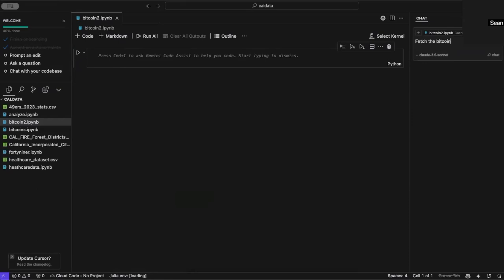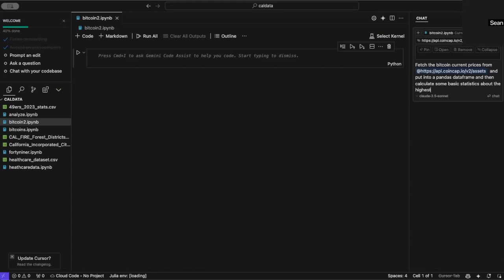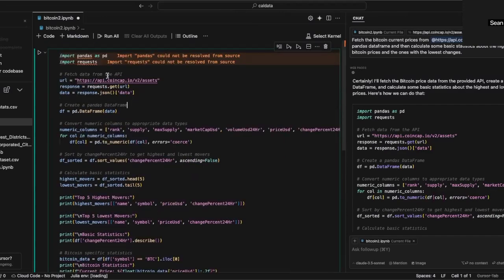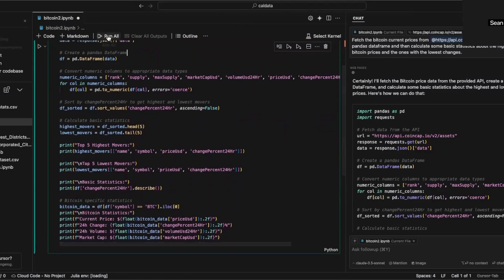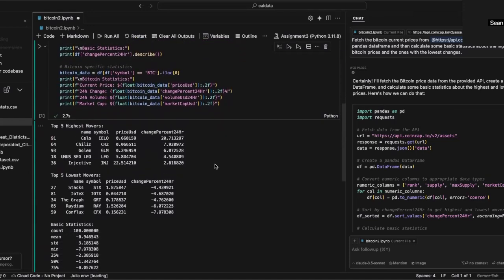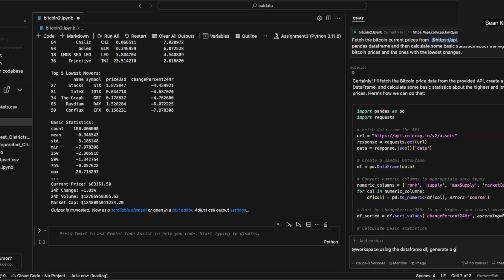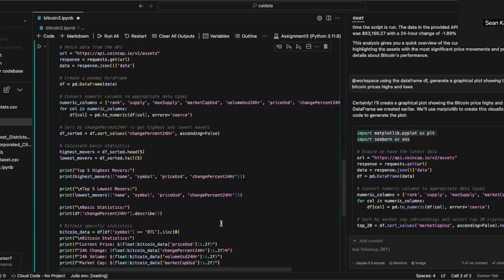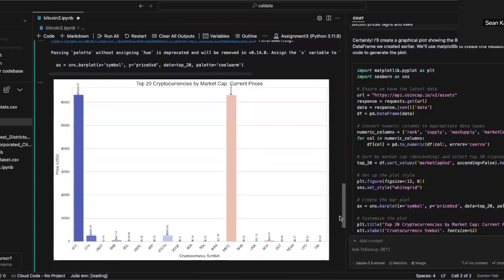Using the Cursor IDE with Jupyter Lab and Github Copilot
**Video Title:** Using Cursor IDE with Copilot to Fetch and Visualize Bitcoin Data in a Jupyter Lab Notebook

**Description:**

In this video, I walk through how to use Cursor IDE alongside GitHub Copilot to create a Jupyter Lab notebook that fetches Bitcoin price data from a RESTful API endpoint. We'll use Python and popular libraries like `pandas` to process the data and identify some of the biggest or slowest movers in the Bitcoin market.

Here’s a breakdown of what you'll see in the video:
1. Setting up the environment in Jupyter Lab using Cursor IDE.
2. Using GitHub Copilot to assist in fetching Bitcoin price data from a REST API.
3. Loading the fetched data into a pandas DataFrame for easy manipulation.
4. Filtering the data to identify significant movers (both large and small).
5. Visualizing the data with a graphical plot to track Bitcoin trends and fluctuations over time.

If you’re into crypto analysis, automation, or simply want to learn how to work with APIs in Python, this tutorial is for you.

**Timestamps:**
0:00 - Intro
1:30 - Setting up Cursor IDE and Jupyter Lab
4:00 - Fetching Bitcoin data with RESTful API
6:45 - Storing data in a pandas DataFrame
9:30 - Finding significant movers in the market
12:15 - Plotting Bitcoin price trends

**Resources:**
- Cursor IDE: [link]
- GitHub Copilot: [link]
- pandas documentation: [link]